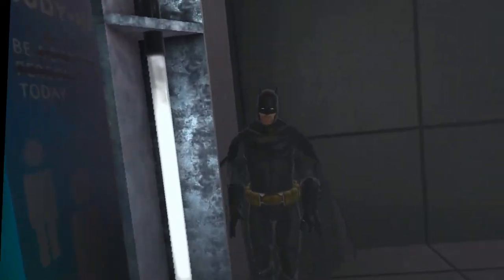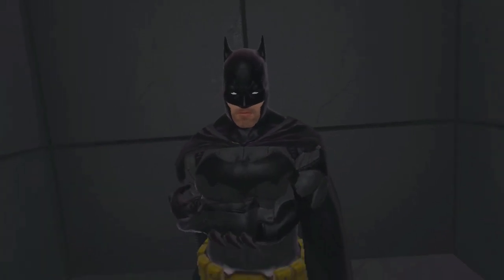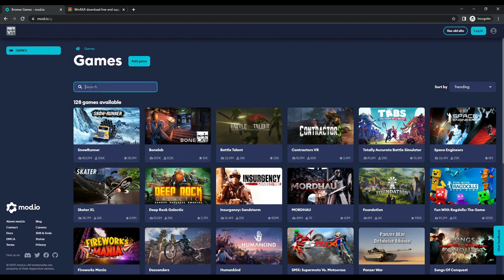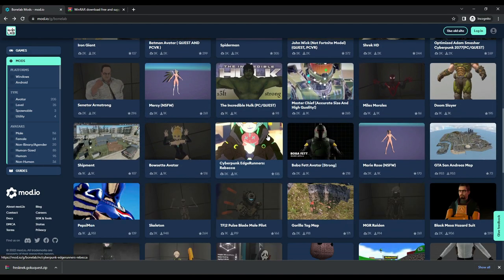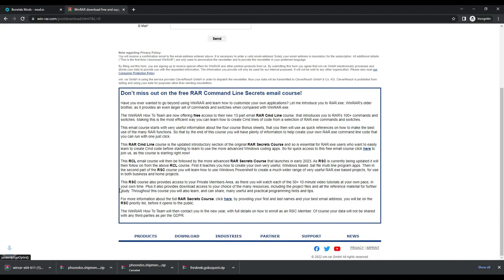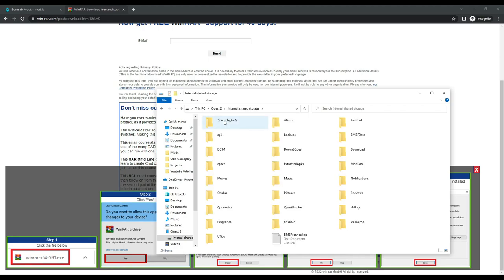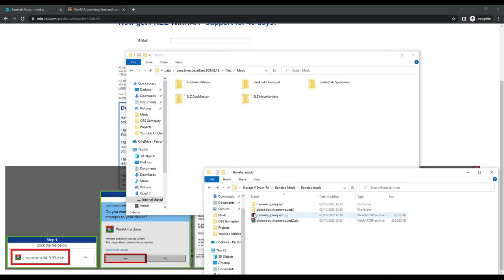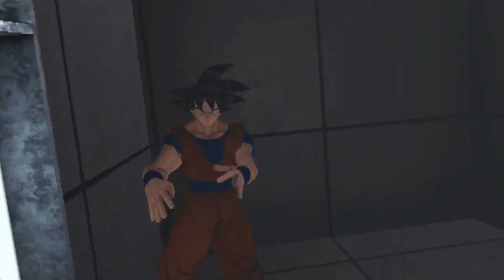How to install Bonelab Mods for QUEST 2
So you want mods on Bonelab but you don’t want to get a developer account.

Well have no fear WaqMan is here.

Today I’m going to show you how to get mods in Bonelab on the Quest 2, if you have any regular PC, Laptop or even Mac, meaning you don’t need a gaming PC. And it will be super easy to do.

If you don’t have a computer then watch my no pc tutorial.
You can become John Wick, Batman, Spiderman or even Goku.

KKCOBVR Q2 battery strap:

Cool stuff for your Quest or Quest 2:

Better Elite Headstrap With Battery:

KIWI Controller Grips:

Quest 2 Controller Weights:

Quest 2 Beat Saber Swords:

Quest 2 Oculus Link Cable Alternative:

Oculus Link Adapters ALL IN ONE:

Cable Creation USBC Cable:

Cable Creation USB Active Extender Cable:

WIFI 6 Router:

Cable Clips:

US:
Quest 2:

Charge your Quest whilst playing Link Cable Power:

Wireless Mesh to play all over your house:

RGB VR charging stand:

VR Cover Alternative:

Lens Cleaning Pen for Quest 2:

MagicFiber Microfiber Cleaning Cloths:

Quest 2 Face Cover:

Quest 2 Lens Anti-Scratch Lens:

Quest 2 Elite Strap KIWI:

UK
Quest 2

PC Specs:
US:
1TB SSD

UK:
1TB SSD